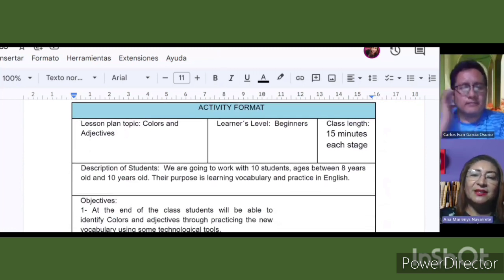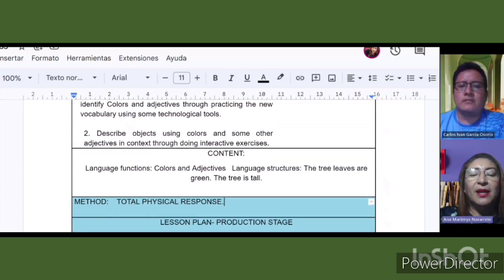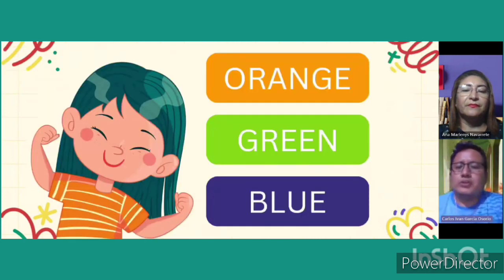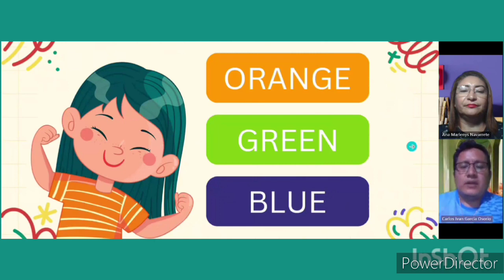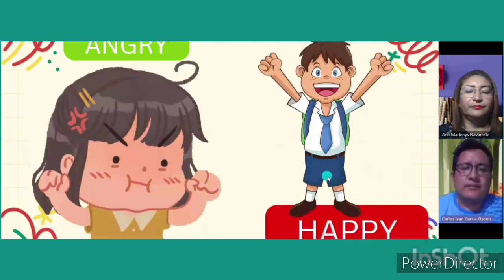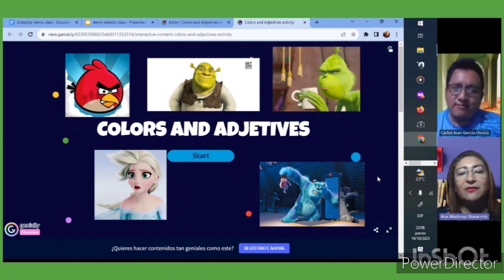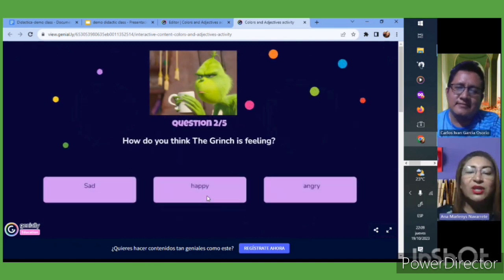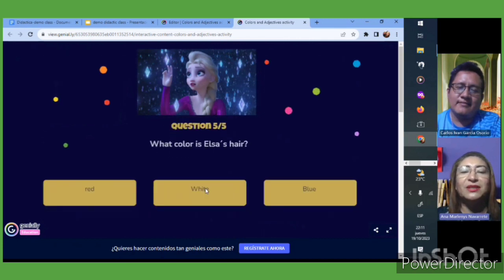Project 3 Didactic Material and activity for Children, Universiry of El Salvador